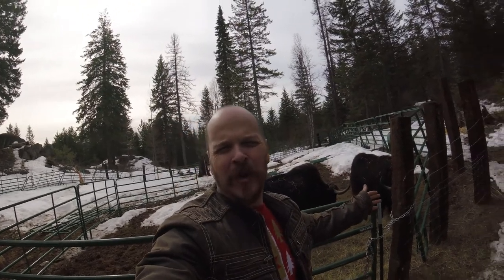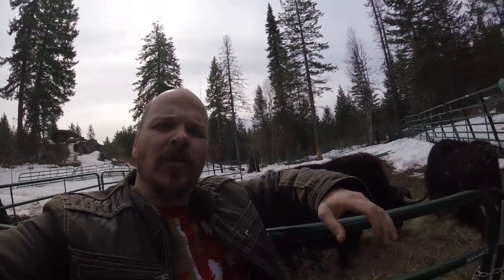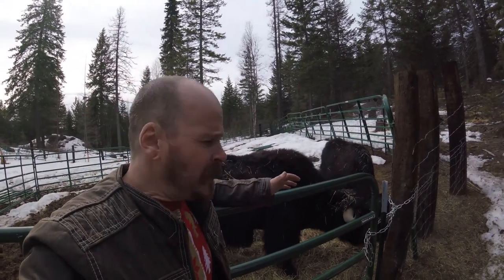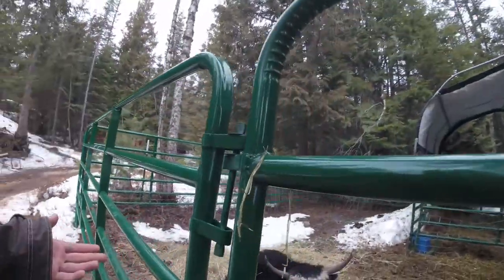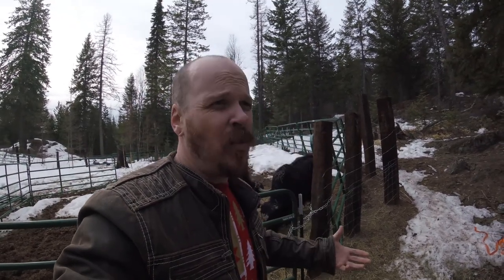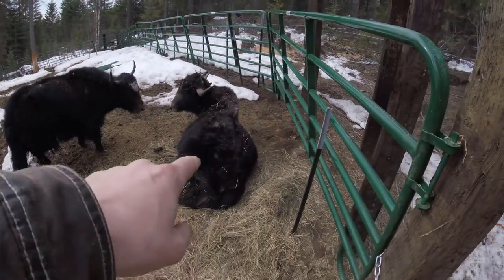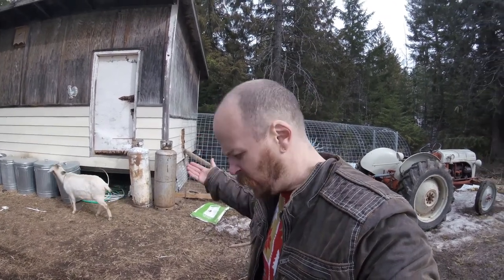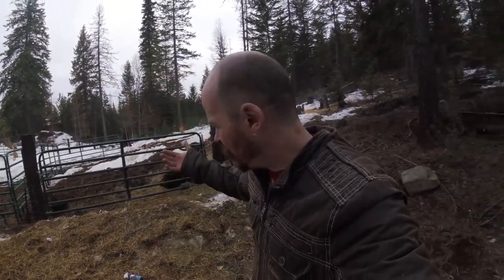I Have A Secret To Share | Farming Isn't Easy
Join us as we discuss some hardships and losses that we experienced in our first winter as farmers on an off grid wilderness homestead. This one was not easy to make.

Hey guys, Dave here. Welcome to the Imagine Acre Wood! We really hope you enjoy your stay!

Please follow our Journey! Debt free, modern, off grid homesteading, in a tiny cabin in the North Idaho wilderness! Off Grid and Outdoor Living and Adventure! Homestead living with Yaks, Pigs, Goats, Chickens, Geese, Dogs, Cats, Kids and More.

A little more about us-  Lisa and I relocated to N. Idaho in 2006 only a few months into our life journey together. Since then, we have been planning a more self sufficient life, have had three beautiful daughters, and have dreamed about living a homesteading life off grid and debt free in our own slice of N. Idaho wilderness. In 2018, we made that dream a reality.